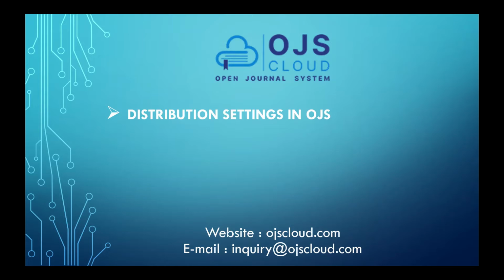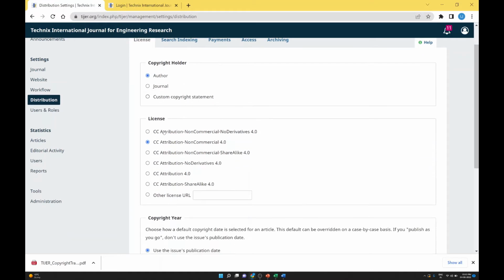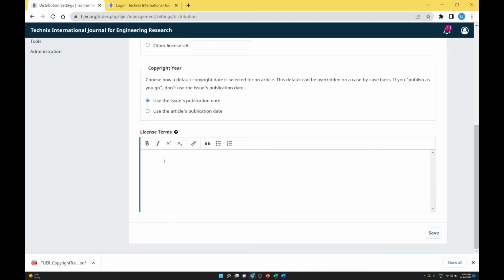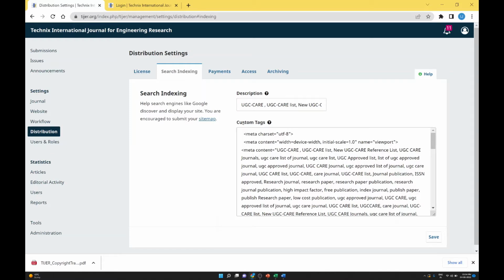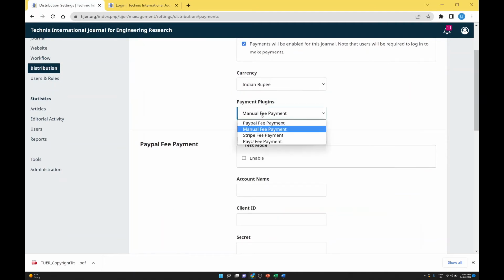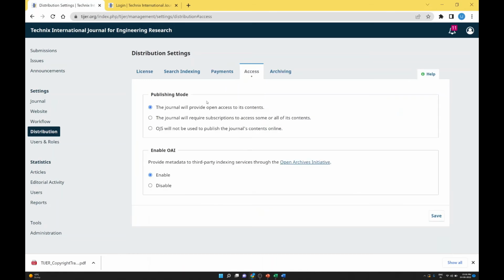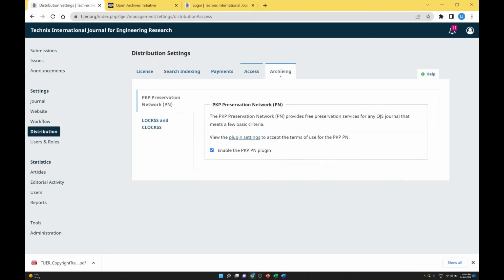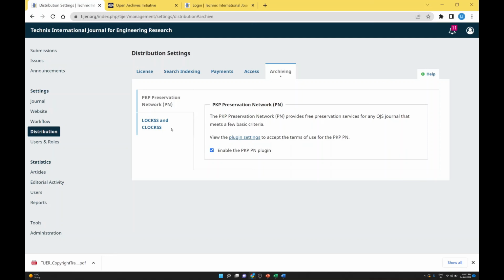Distribution Setting in Open Journal Systems (OJS) by OJS CLOUDWebsite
How to Start New Journal with Open Journal Systems (OJS)
How to Start New Journal?
Open Journal Systems (OJS), OJS Hosting, Support, Customization, Theme Development
# Open Journal Systems (OJS)
# OJS Hosting
# Support
# OJS Training
# Learning OJS 3.3
Theme Development
Plugin development
open journal systems tutorial
pkp ojs
pkp open journal system